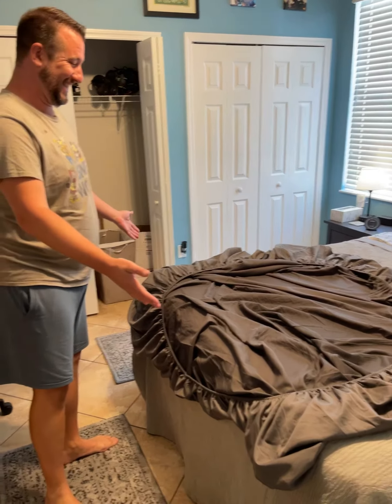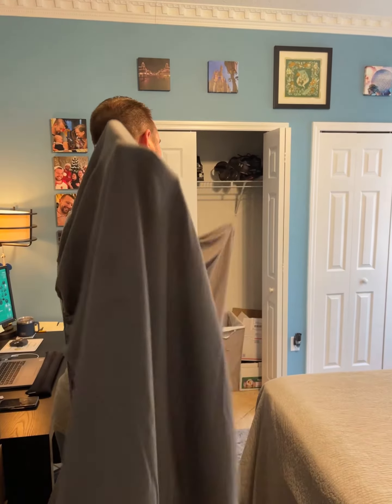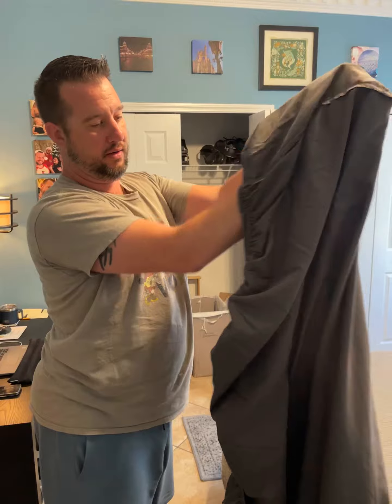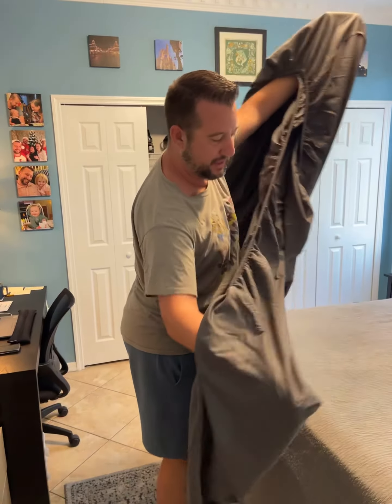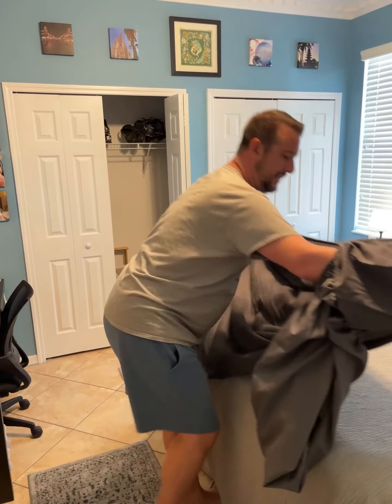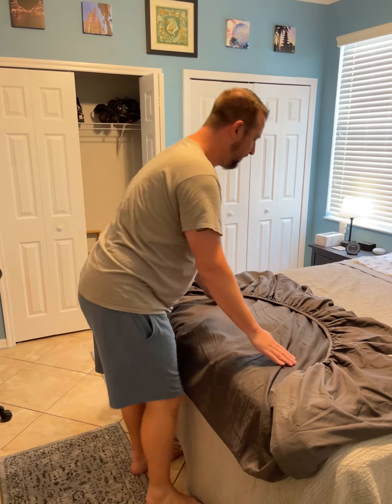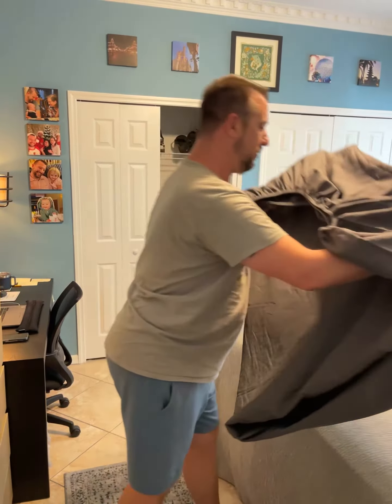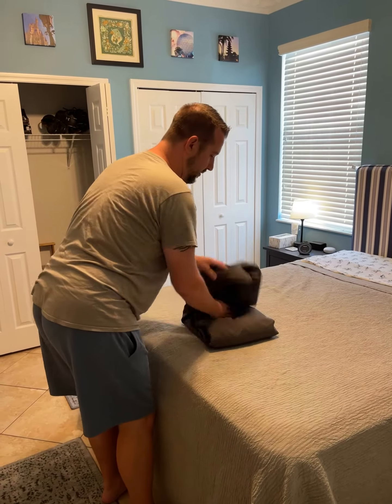How to fold a fitted sheet!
Let’s work together to fold a fitted sheet!